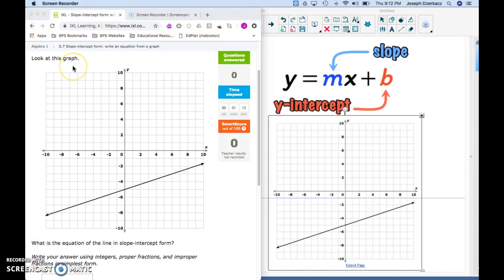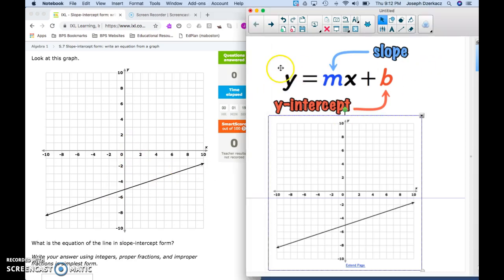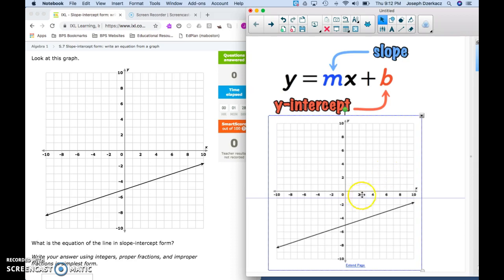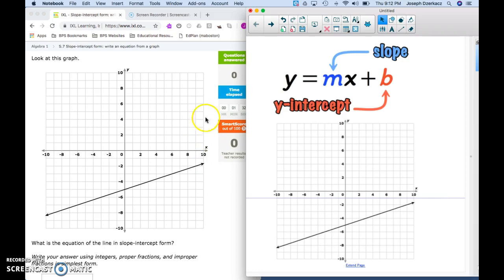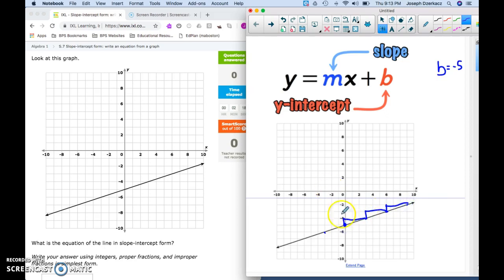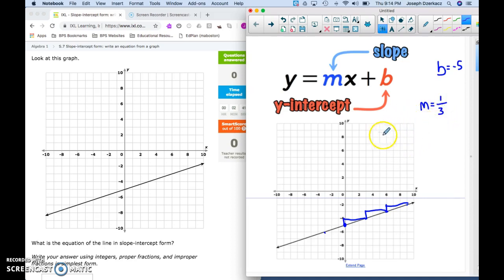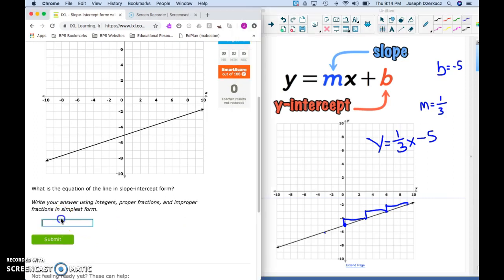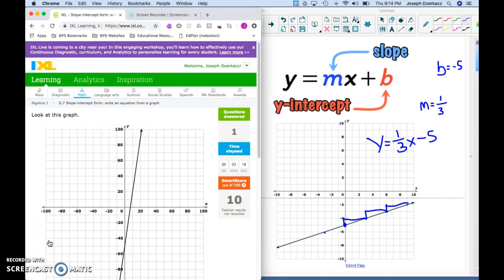IXL S.7 Slope Intercept Form: Write an Equation from a Graph